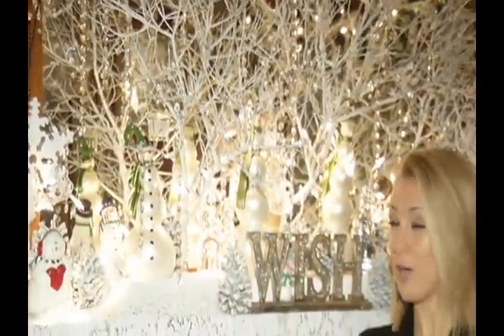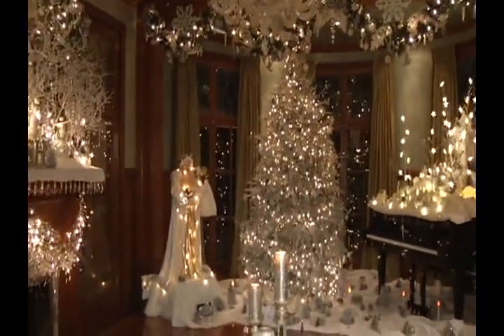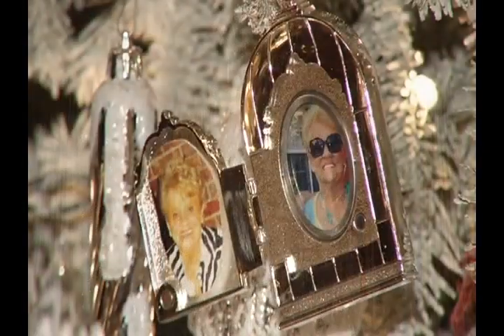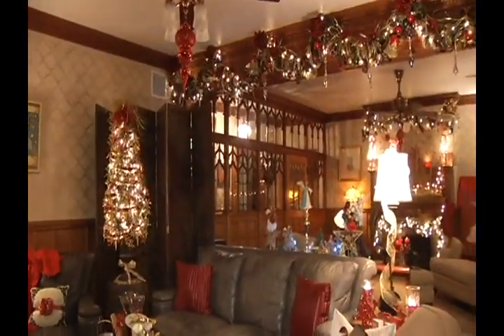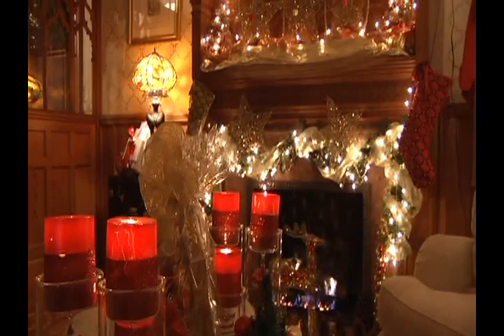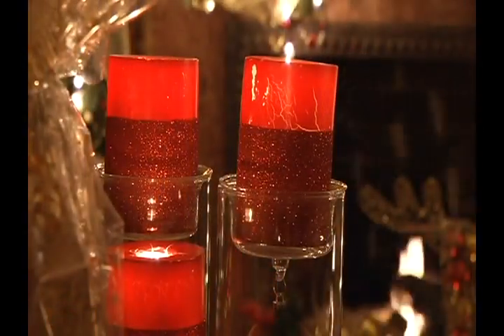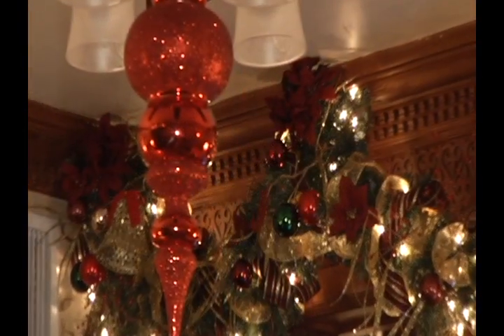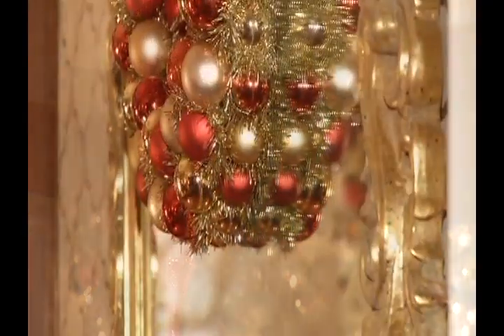Stetson Mansion Christmas 2011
Stetson Mansion, Named by Tripadvisor "Top 10 Things To Do In Florida"